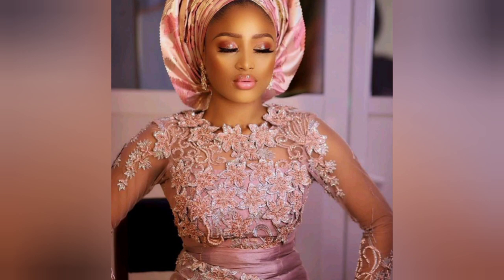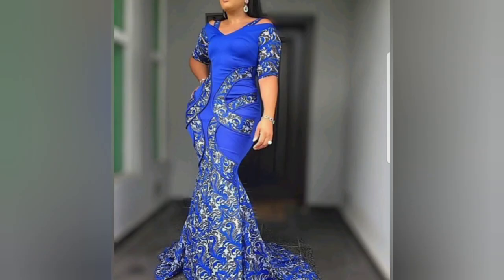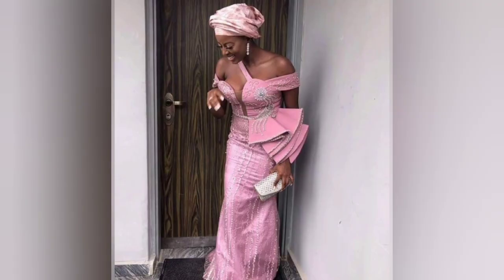Beautiful African Dresses Styles Letest / Amazing Ankara And Asoebi || 2021 Asoebi And Ankara Styles